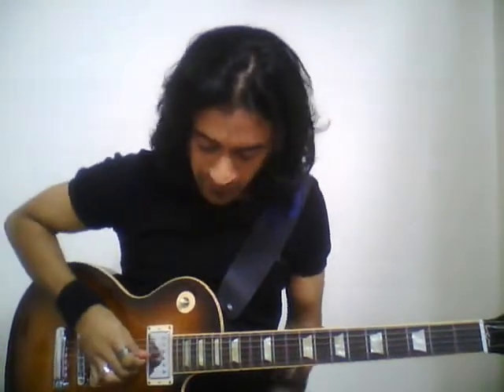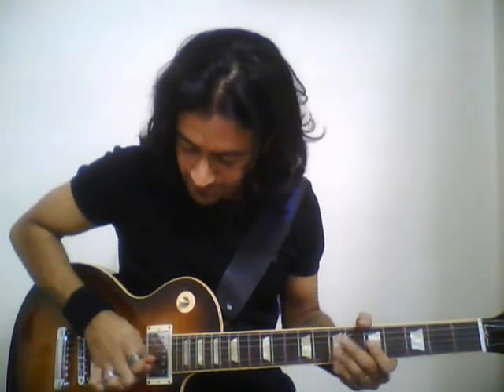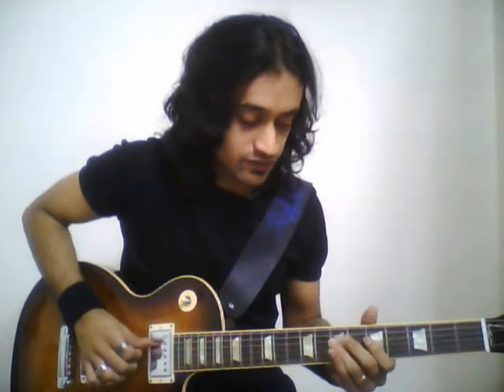Chicken Picking Lick 1